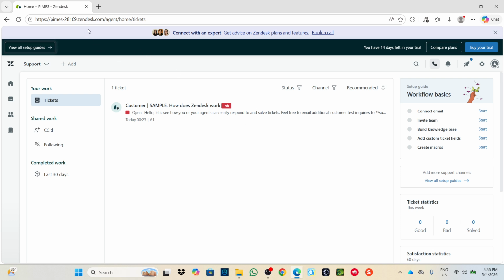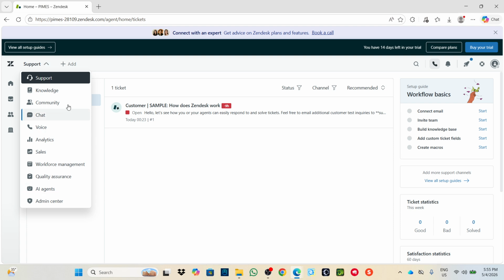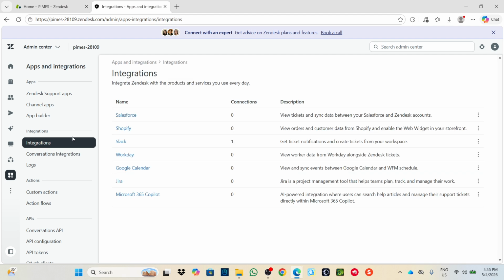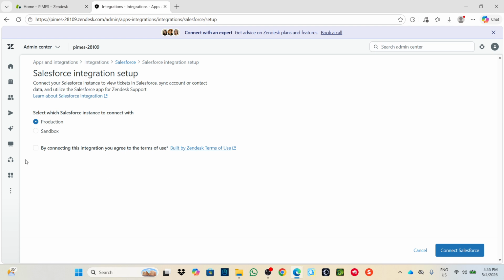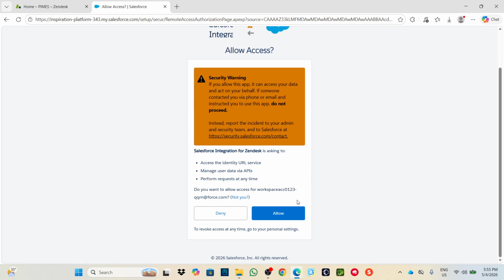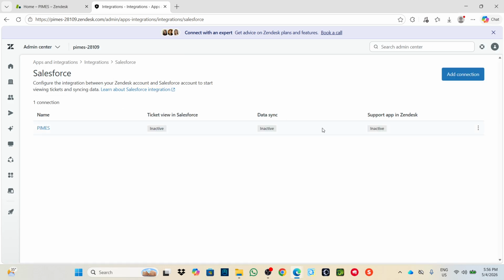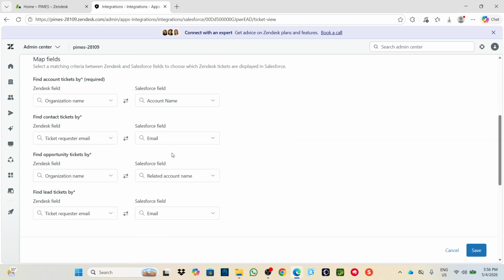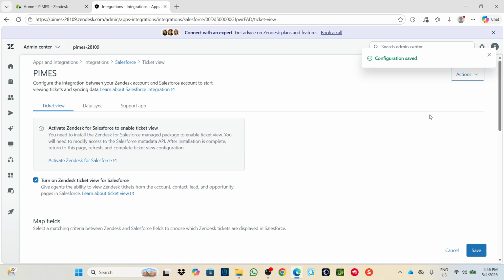How to Connect Salesforce to Zendesk in 2026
Want to sync customer data between your CRM and support system? In this 2026 tutorial, you’ll learn how to connect Salesforce to Zendesk so you can view customer details and manage support tickets more efficiently.

In this video, you’ll learn how to:
✅ Open the Zendesk Marketplace
✅ Install the Salesforce integration app
✅ Connect your Salesforce account to Zendesk
✅ Sync contacts, leads, and ticket data
✅ Use Salesforce data inside Zendesk tickets

To connect Salesforce to Zendesk in 2026, go to the Zendesk Marketplace from your dashboard and search for the Salesforce integration. Click Install, then follow the setup process to log in to your Salesforce account and authorize access. Once connected, Zendesk will begin syncing customer and CRM data automatically.

After setup, you’ll be able to view Salesforce customer information directly inside Zendesk tickets, helping your support team respond faster and with more context.